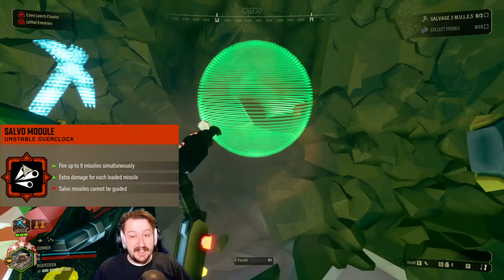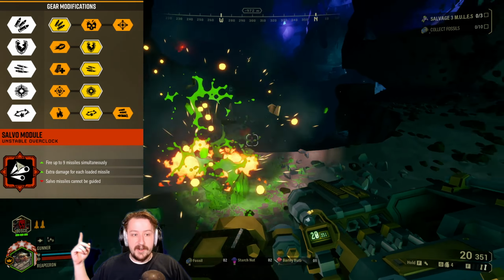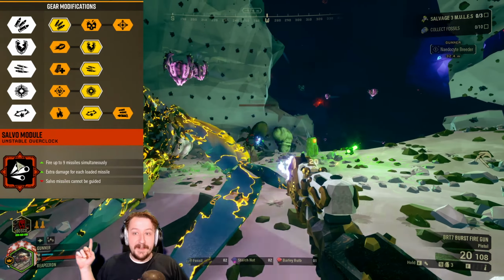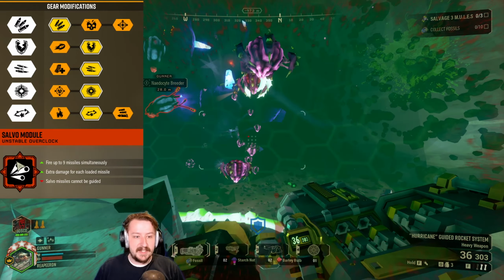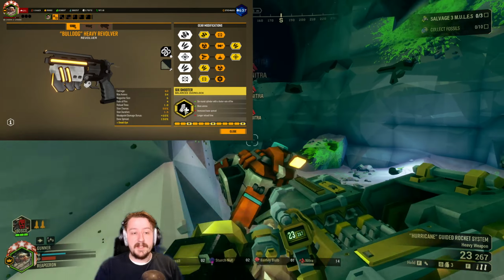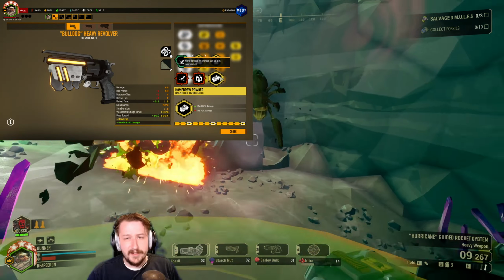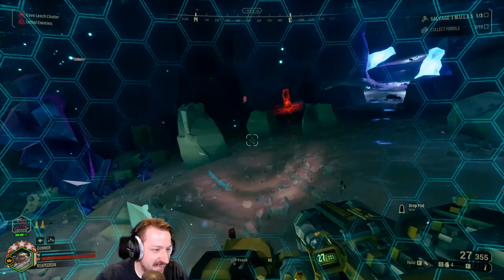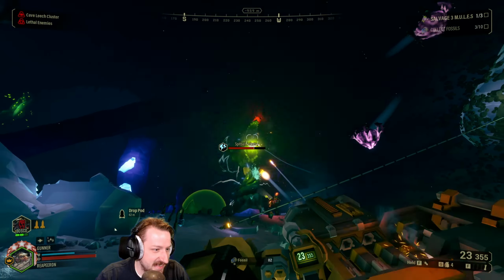Gunner Loadouts 101: Salvo Module + Hurricane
In this episode of Gunner Loadouts 101, we'll be exploring the powerful combination of the Salvo Module and Hurricane. As a Gunner, you know the importance of being able to dish out damage quickly and efficiently, and this loadout delivers just that. The Salvo Module allows you to fire multiple rockets in a single shot, while the Hurricane is a high-capacity rocket gun that excels at taking down swarms of enemies.

We'll start by taking a look at the individual weapons and their stats, before diving into the loadout itself and the strategies you can use to maximize its effectiveness. We'll cover everything from proper positioning to ammo management, as well as tips for dealing with different types of enemies.

Whether you're a seasoned Gunner looking for a new loadout to try, or a new player trying to get the hang of the class, this video has something for you. So sit back, grab a beer, and get ready to learn all about the Salvo Module and Hurricane loadout in Deep Rock Galactic.